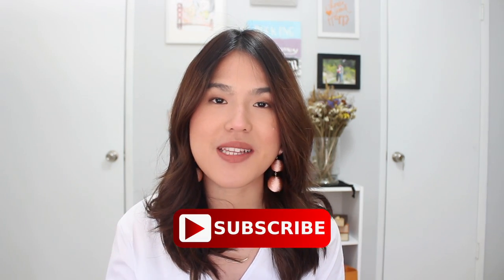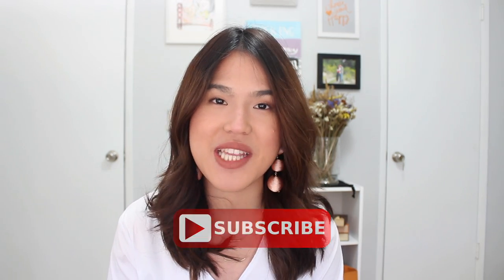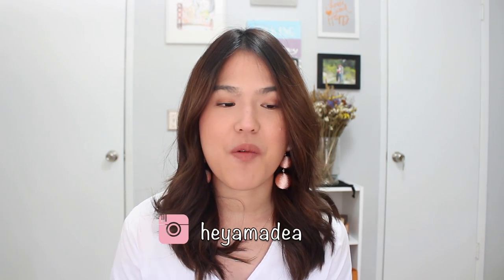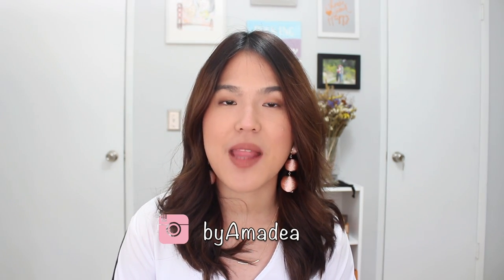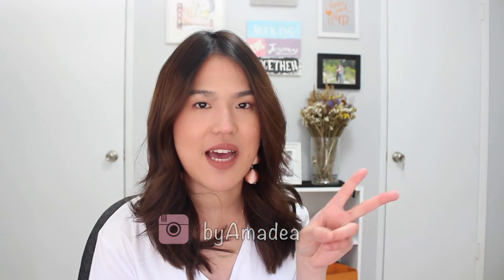MY LOUIS VUITTON SLG COLLECTION | SMALL LEATHER GOODS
↓ OPEN FOR MORE INFO↓
Finally able to film this and share these little goodies with you all! Hope you enjoy!

ABOUT ME:
Hi, my name is Amadea. I blog, I Instagram, and now I Youtube. I'm Jakartan-born & raised and now living life in sunny California. This channel will be filled with beauty/lifestyle/travel/random videos from me.

ITEMS MENTIONED:
Emillie wallet
6 key holder
Zippy coin purse
Neverfull pouch
Key pouch
Round coin purse
Pochette accessoires
Mini pochette accessoires
Trousse 23